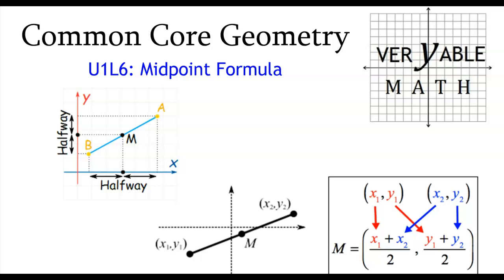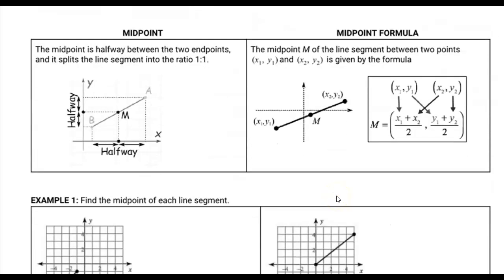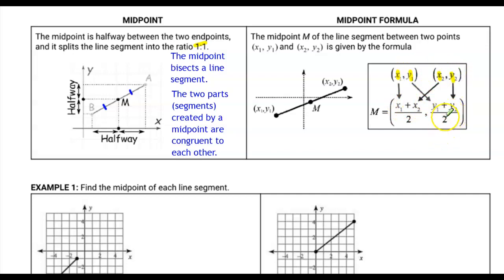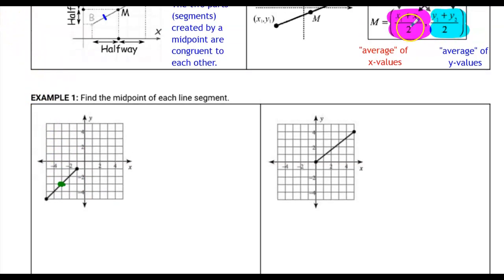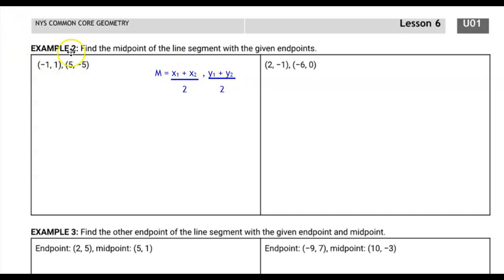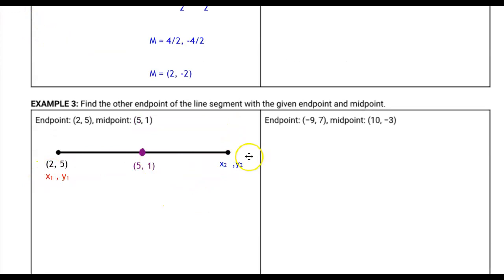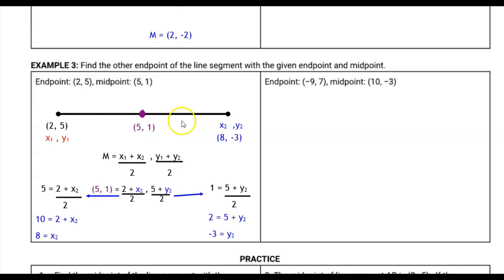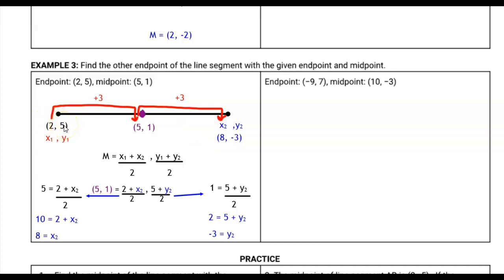CGEO U1L6: Midpoint Formula